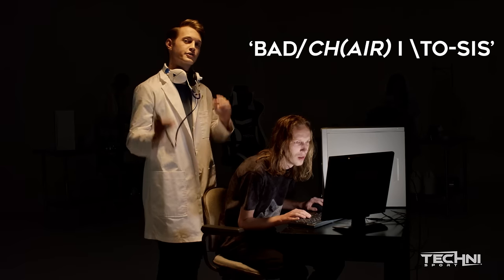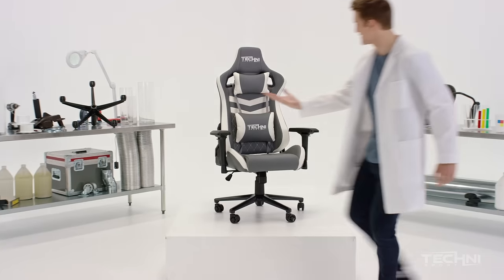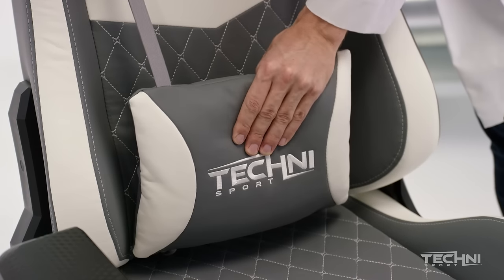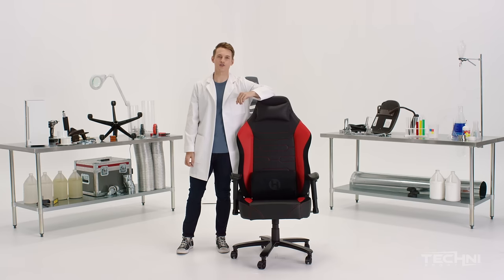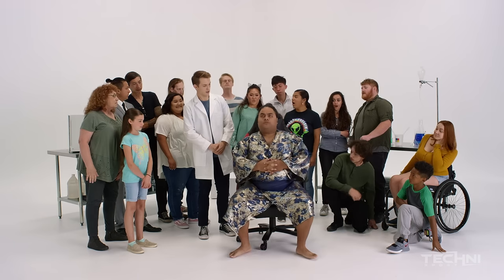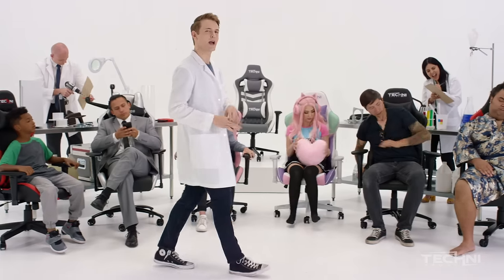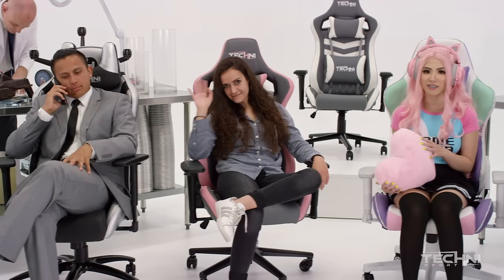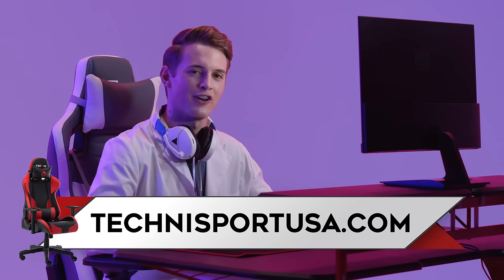TechniSport™ - WE FOUND THE CURE FOR BADCHAIRITOSIS - LEVEL UP YOUR GAMING CHAIR TODAY!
About: Techni Sport provides the Ultimate Gaming Experience through next-level quality, comfort, and design. We back our products with the best warranty in our class, Lifetime Warranty on the internal steel frame, and a 2 Year Warranty on parts and upholstery. No two people are the same. That's why each Techni Sport Chair seat and back includes molded foam and comes equipped with an adjustable lumbar + neck support pillows. The swivel & height-adjustable armrests, as well as the reclining “lock-in” features, guarantee the most comfortable position appropriate to your unique body composition. Techni Sport designs gaming chairs and desks constructed specifically for high gaming performance. Our ergonomic “race car” design cuts down on distractions caused by discomfort and allows for peak performance’s uninterrupted focus.

Connect with Techni Sport Online!